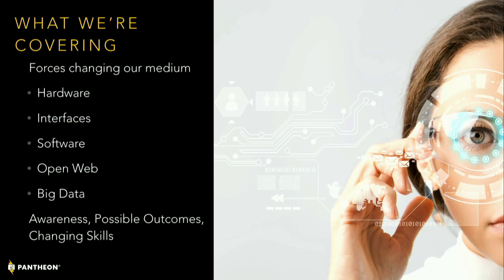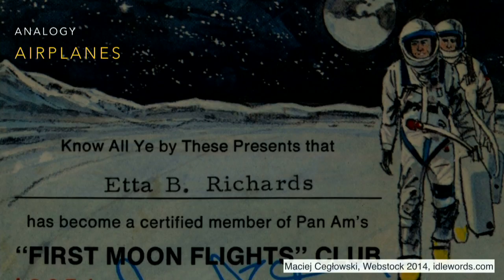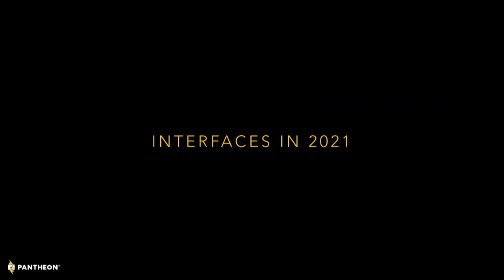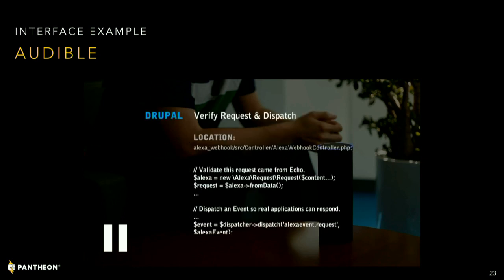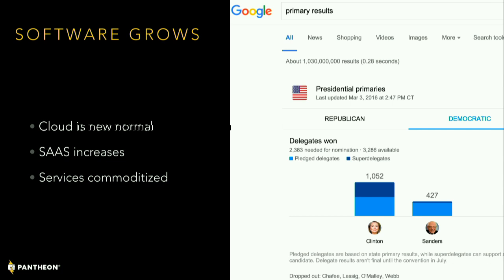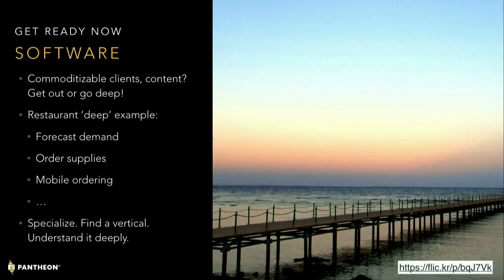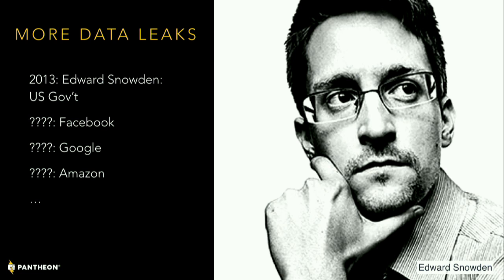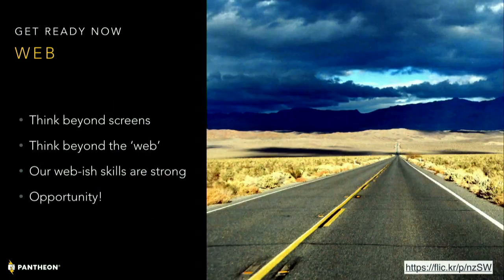DrupalCon Dublin 2016: Web User Experience in 2021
The way people experience the web will see dramatic change in response to new tools, expectations and constraints in the coming years. This session will highlight some major forces shaping our medium and lead us in thinking about how we should expect to evolve what we deliver in light of changes in hardware, mobile, wearable, data, and software among others. We will look to parallels in architecture, aircraft and other technologies and suggest future trends that will evolve.

Attendees will gain a better understanding of the changing nature of our environment and the impact of all of these forces and is appropriate for anyone working in this field who is interested in what the future may bring. Attendees will leave ready to make their own decisions about how best to embrace these forces in their own work.

This session will extend and improve the Web User Experience in 2020 session given at DrupalCon New Orleans.